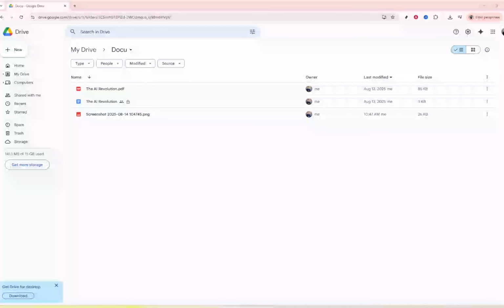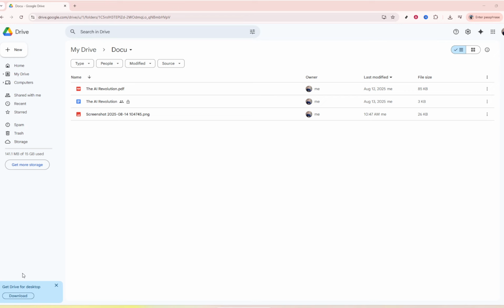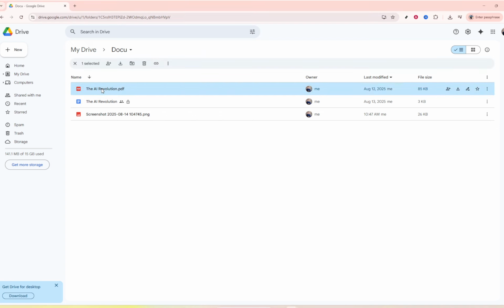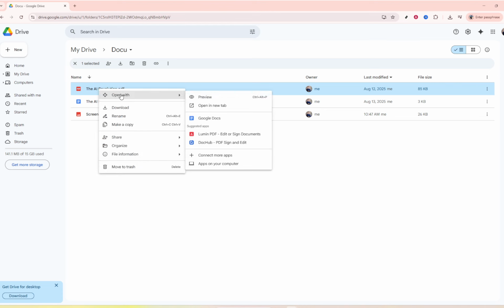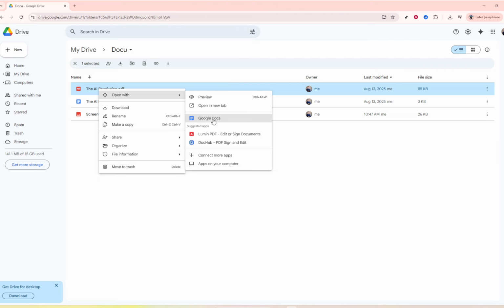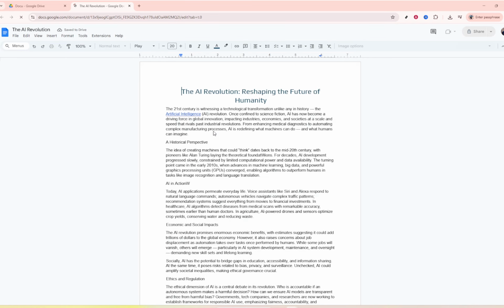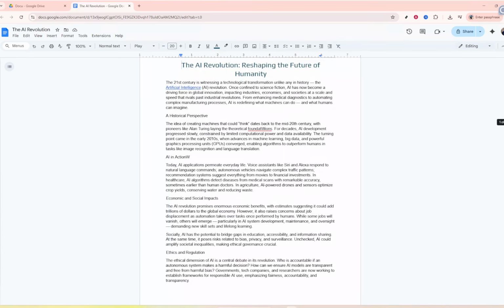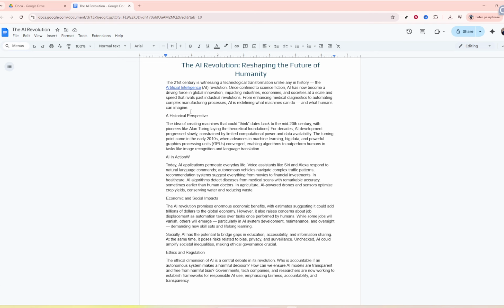1 Min How To Ocr Convert Pdf To Google Docs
1-Min How To: OCR – Convert PDF to Google Docs | Quick Tutorial

Description:
Need to edit a PDF but don’t know how? ⏱️ In this 1-minute tutorial, I’ll show you how to use OCR (Optical Character Recognition) to convert a PDF into an editable Google Docs file — fast and free!

In this video, you’ll learn:
✅ How to upload a PDF into Google Drive
✅ How to open it with Google Docs and enable OCR
✅ How to edit text from scanned PDFs
✅ Bonus tips for formatting converted files

Perfect for students, teachers, professionals, and anyone who needs to edit text from PDFs without extra software.

Convert PDF to Google Docs editable text

PDF to Google Docs with OCR

How to edit PDF in Google Docs

Free OCR tool Google Drive

Make PDF editable Google Docs